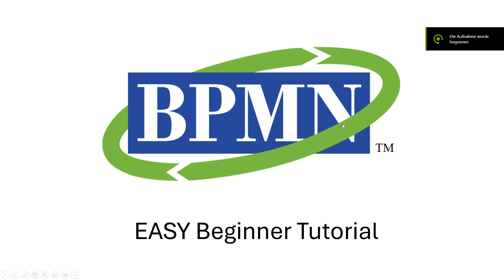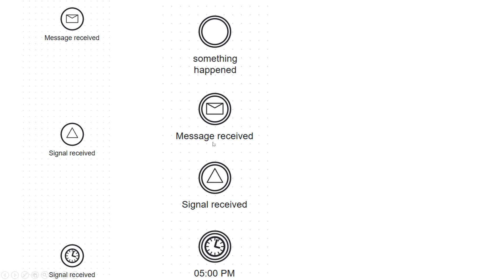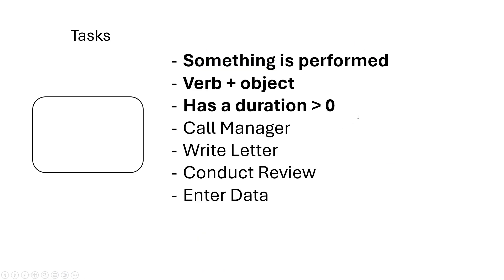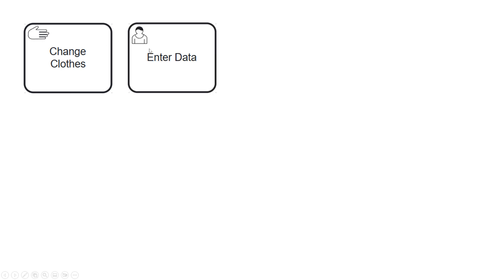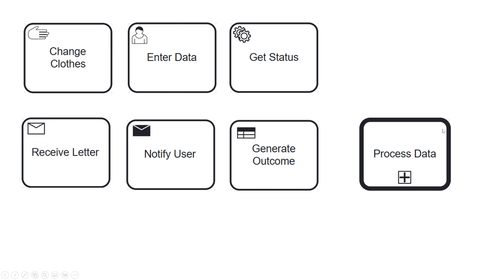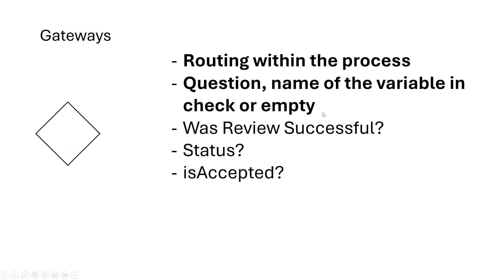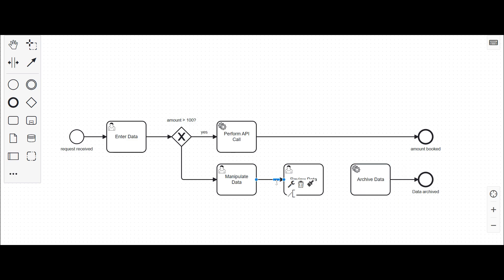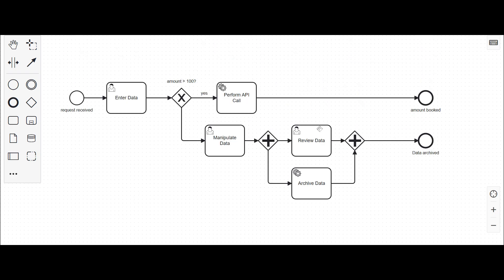BPMN Made Super Easy for Beginners! (Tutorial)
This video is a BPMN Tutorial.
I will show you what BPMN Gateways, Events and Tasks are.

The following BPMN Gateways will be explained:
BPMN XOR gateway
BPMN inclusive OR gateway
BPMN parallel gateway
BPMN event based gateway

Timestamps
00:00 Intro
00:23 Events
02:06 Tasks
04:38 Gateways
06:13 Modelling Example